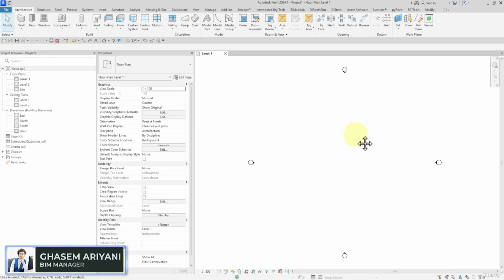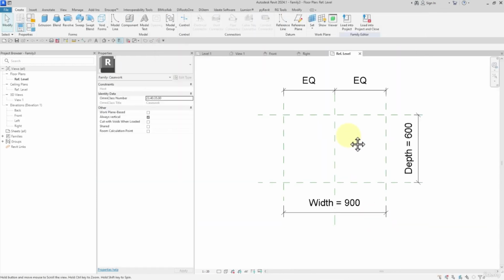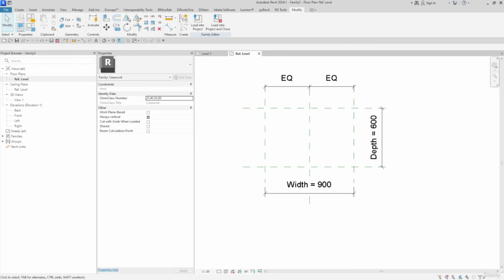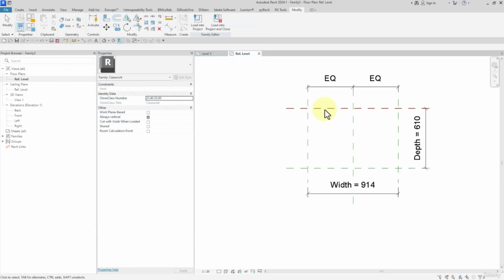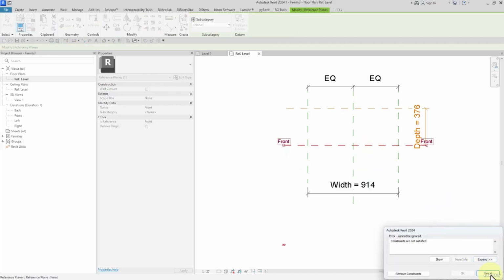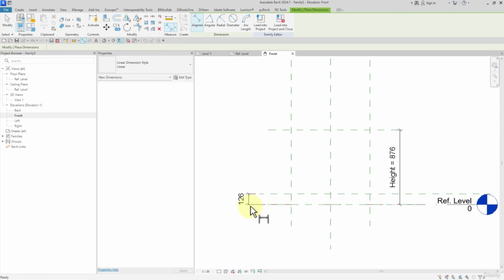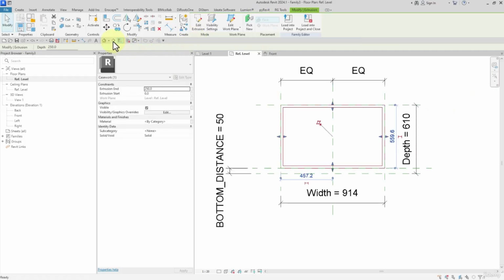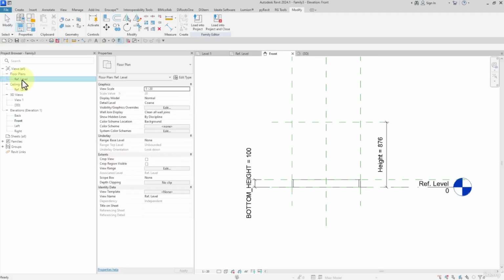213 Training on Creating Professional Components Cabinet Making